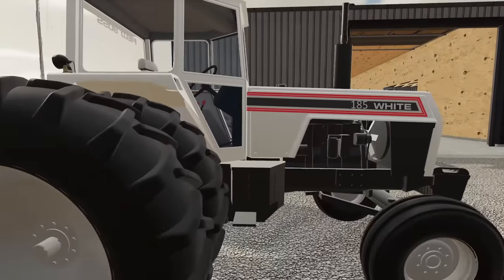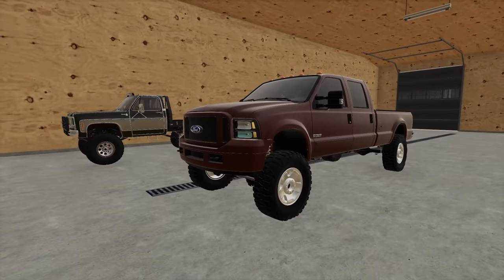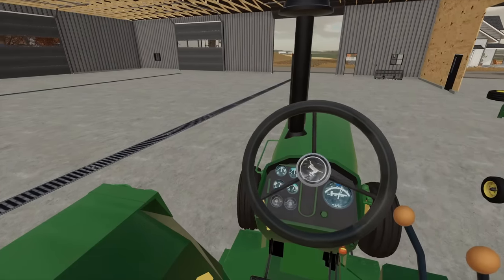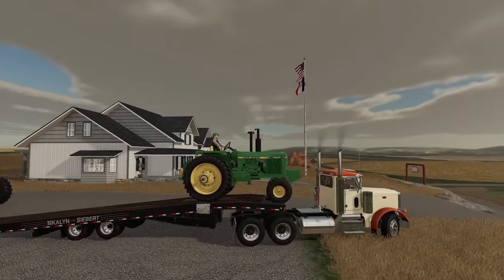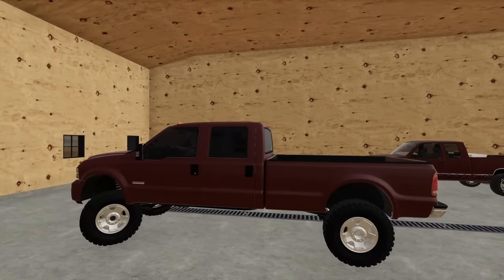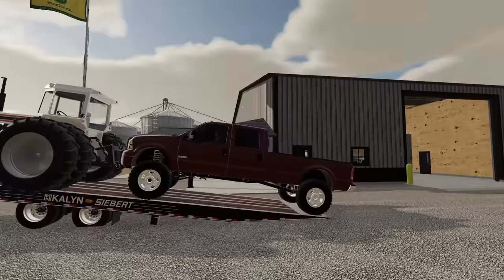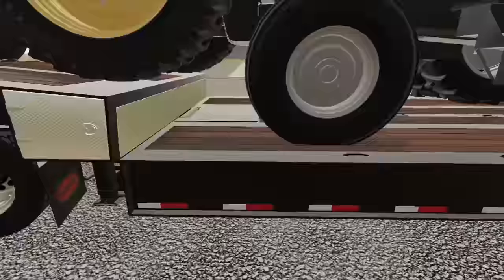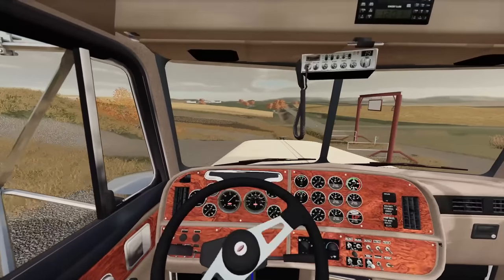2000'S FARMING OLD SCHOOL TRACTOR PULL BIG BUD VS BIG ROY | (ROLEPLAY) FS 2000'S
today we load up and head out to a local old school tractor pull. after cleaning up the truck we get to trying them, hope you guys enjoy (:

FREQUENTLY ASKED QUESTIONS:
1. how do i download mods for farming simulator 19 on pc? here i have made a detailed video on how

3. what do you play on? PC